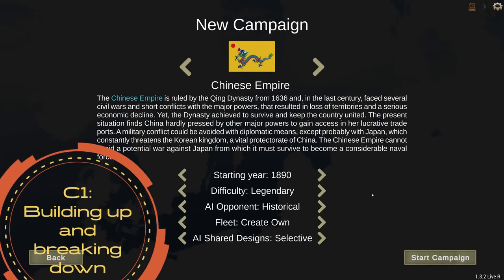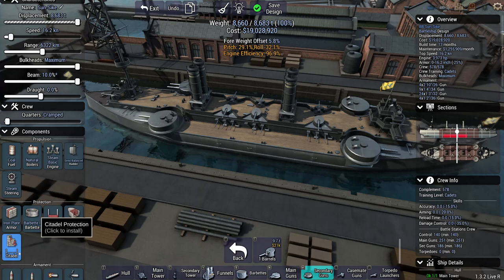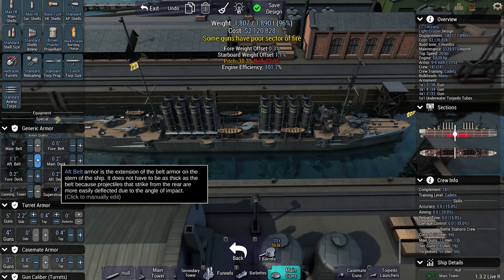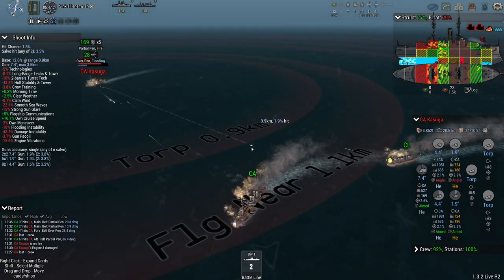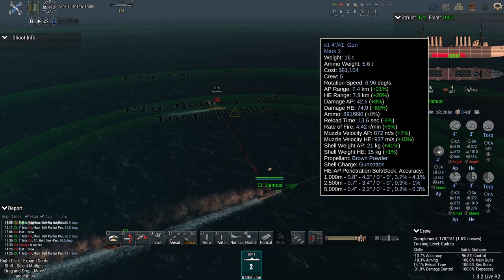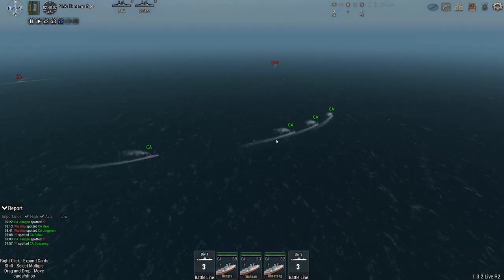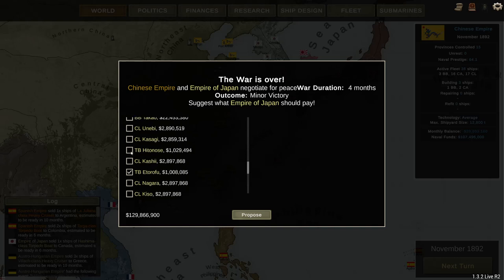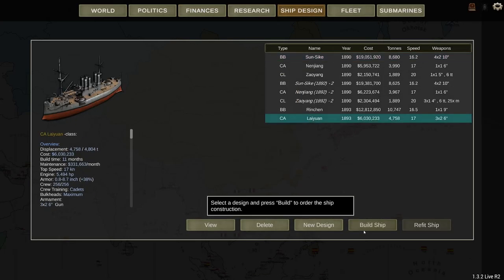Ultimate Admiral Dreadnoughts China C1E1 Building up and breaking down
The first episode of my Chinese campaign, where as always we start off with designing our primary fleet, and oh.. is that a Japanese raiding group? let us deal with that straight away and show who is the true major power in Asia.